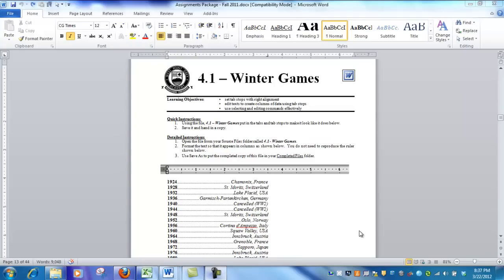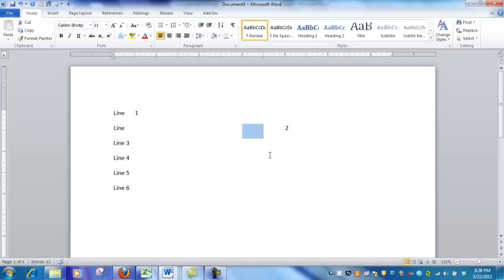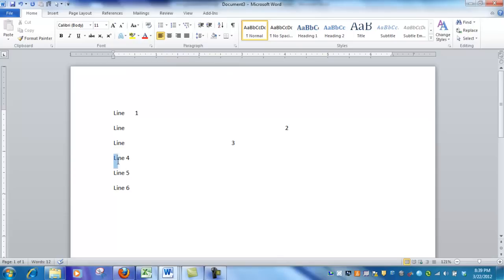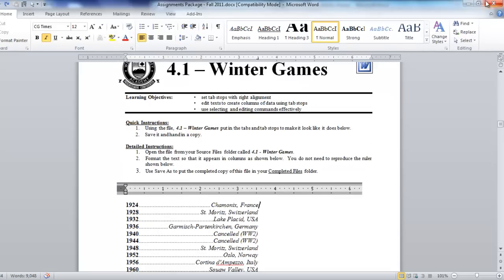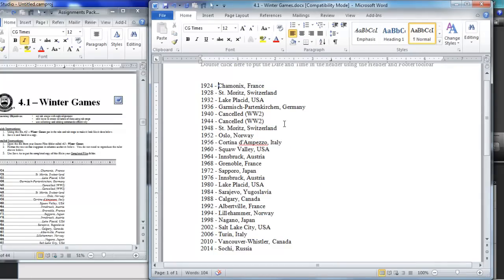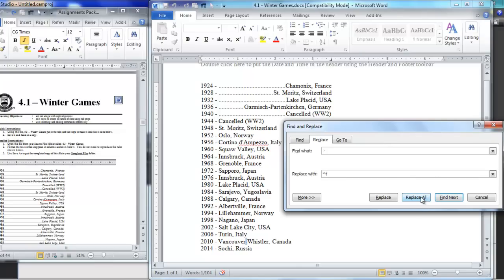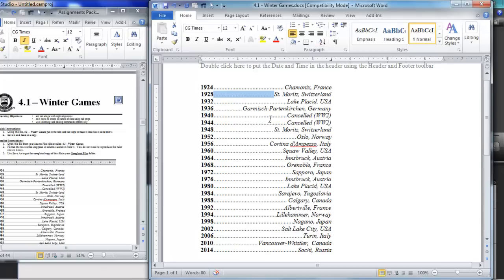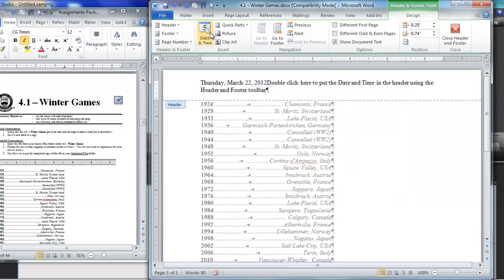4.1 Winter Games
Instructional video for 4.1 Winter Games assignment